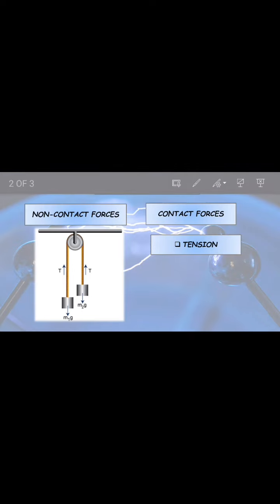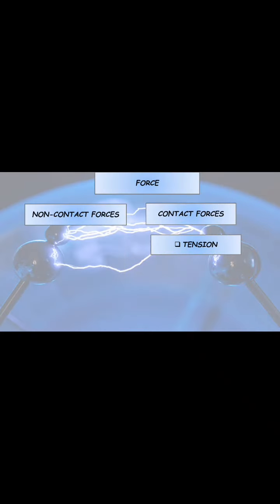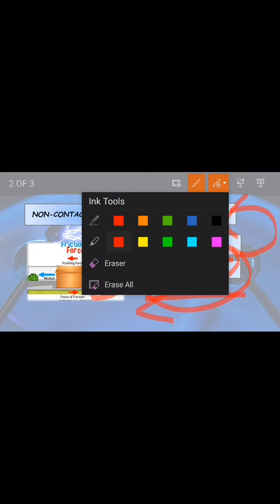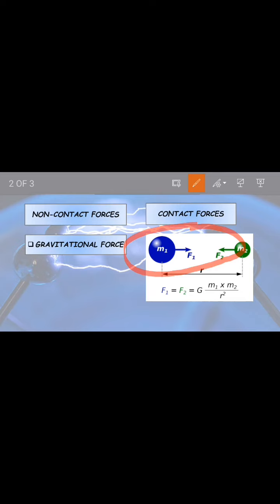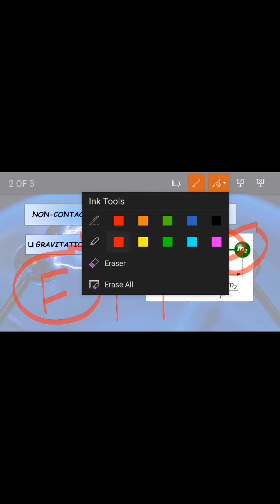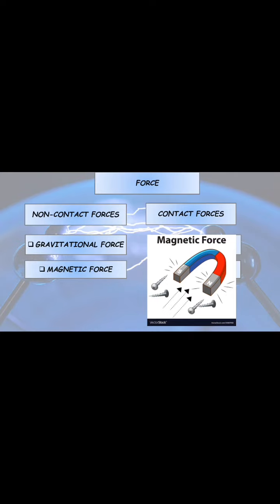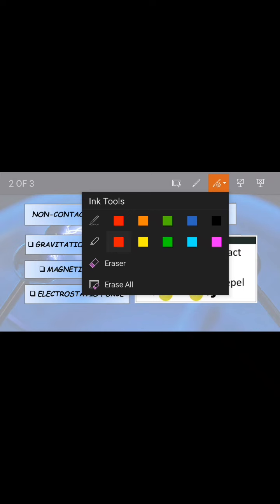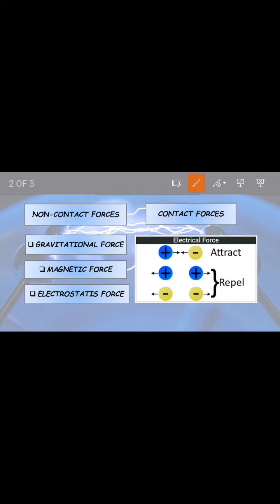CHAPTER #6|| ELECTRICITY ||ELECTROSTATIC FORCE (part 1) || PHYSICS BY KIRAN RAJ